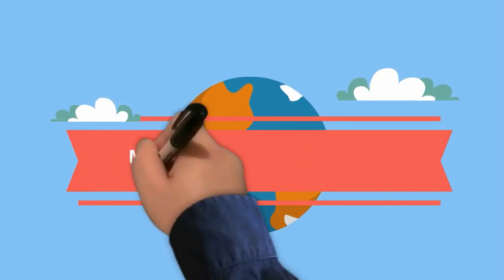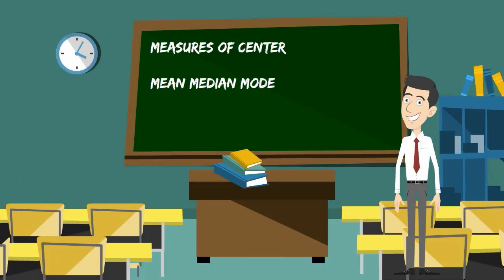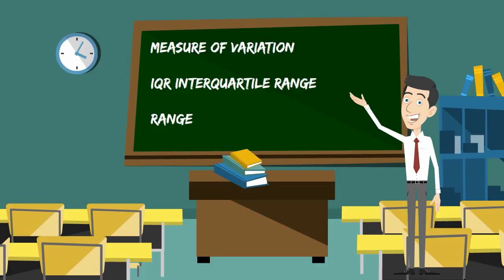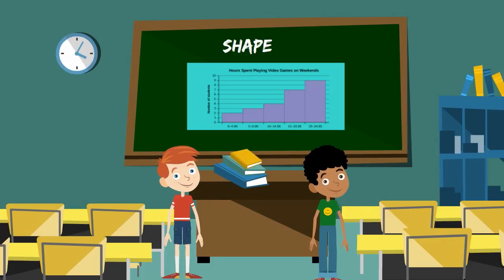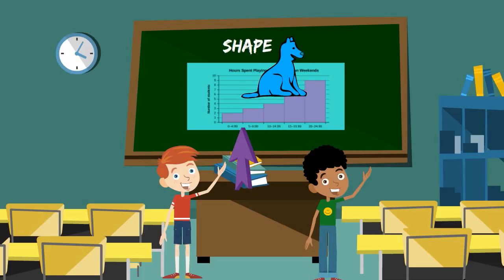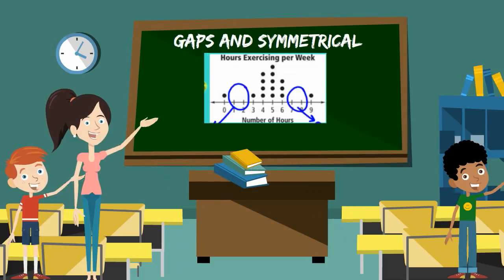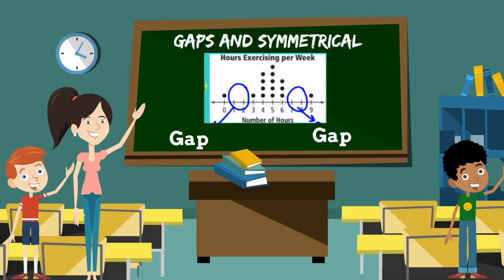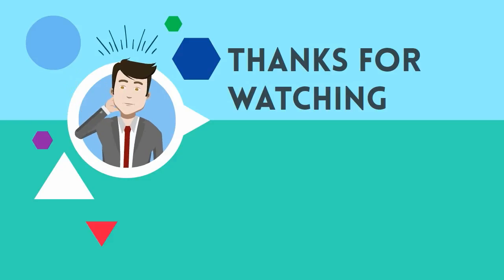Analyzing Graphs-Measure of Center,Measure of Variation,Shape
Analyzing Graphs-Measure of center, variation, and shape.
In this video, I cover three methods of analyzing graphical data.

The shape of a graph can include if it is symmetrical or if there are gaps